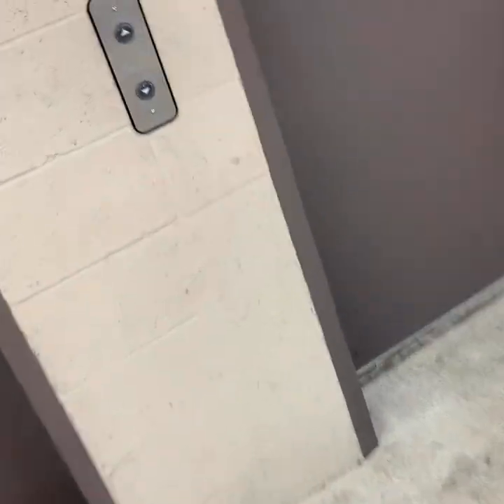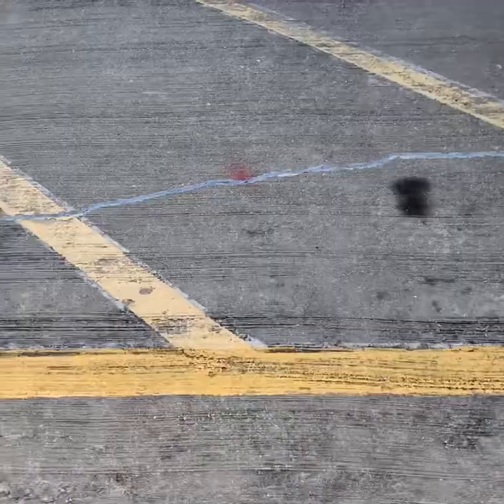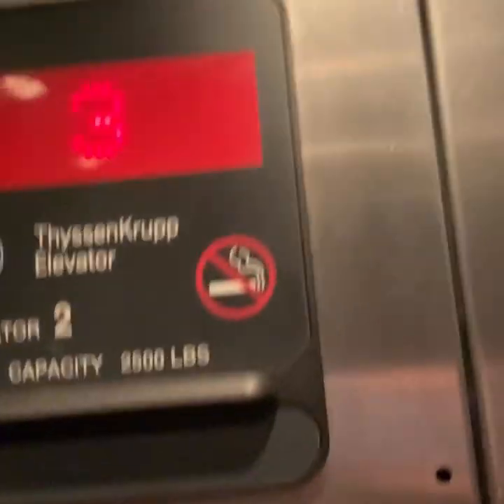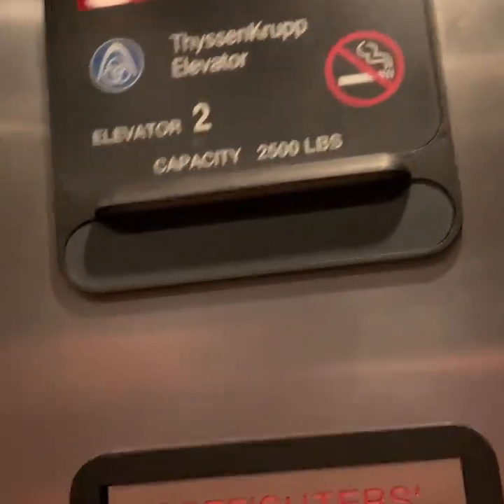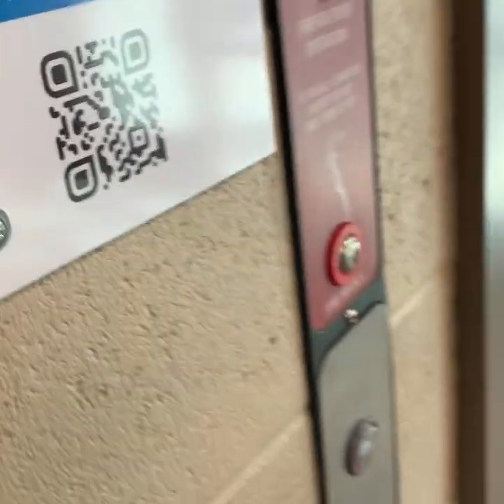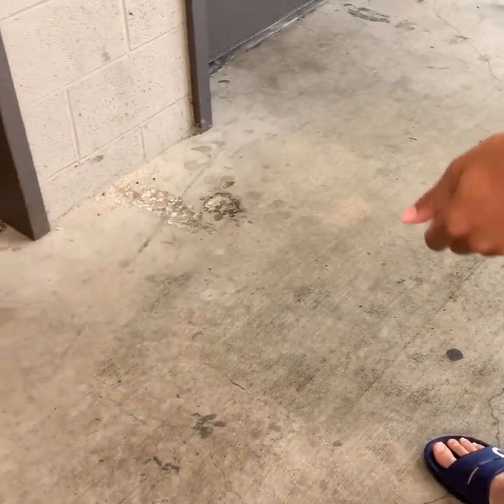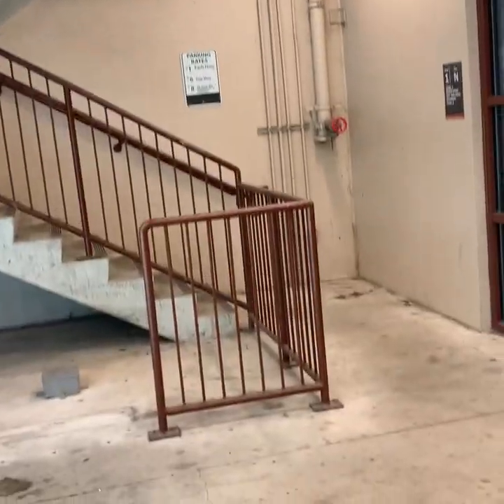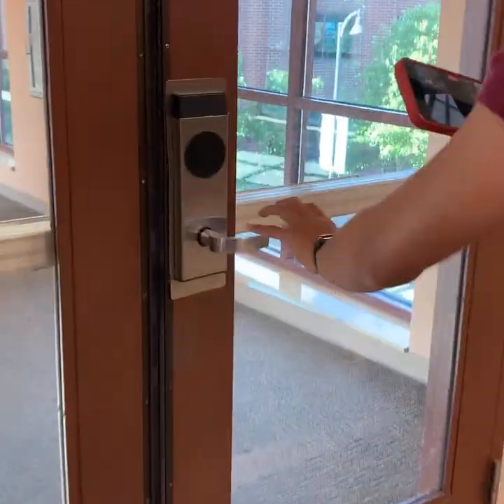Low Pitched! ThyssenKrupp Aurora Hydraulic Elevators @ Beaufort Street Parking Deck, Normal, IL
with ​⁠@RWTheCB
This was in Uptown Normal.

Elevator Specs
Brand: ThyssenKrupp
Fixtures: Aurora
Capacity: 2500 LBS
Pitch: LOW

Note: The third floor takes you to the JW Marriott Hotel & Conference Center.

These elevators were installed around the same time as the Marriott Hotel across the street I do think. Credits to @NWIndianaElevators for filming here and the hotel.